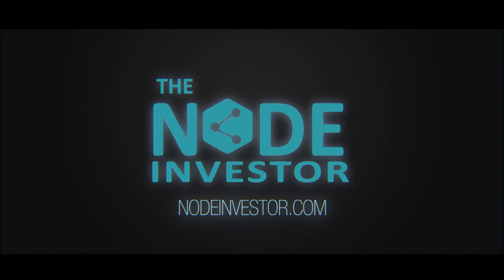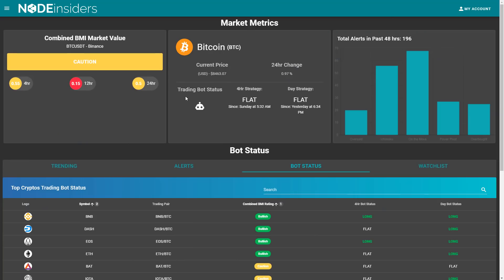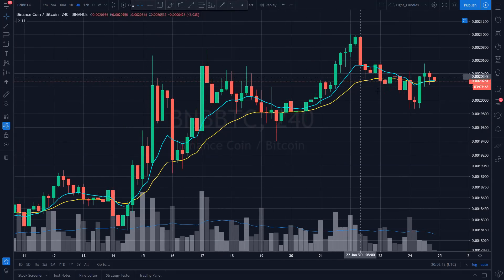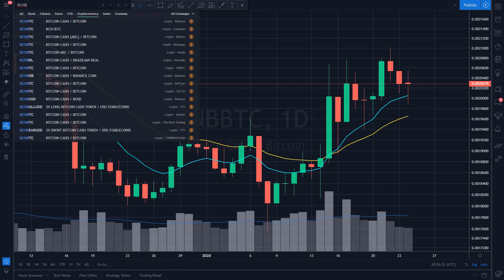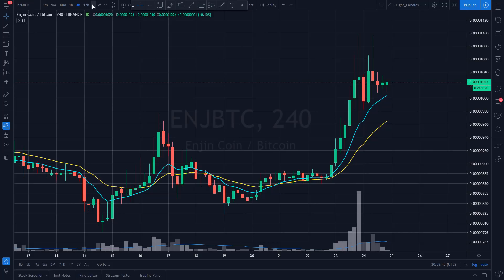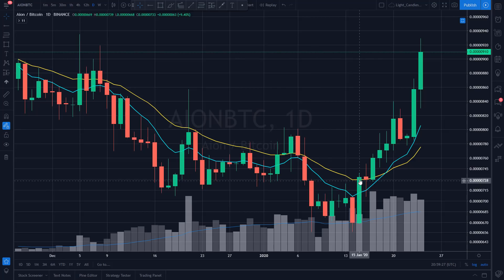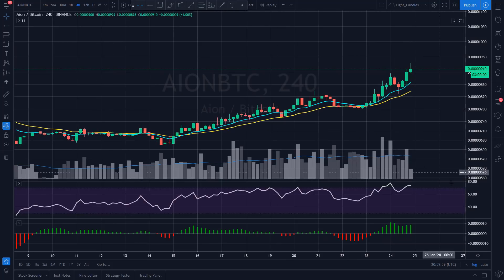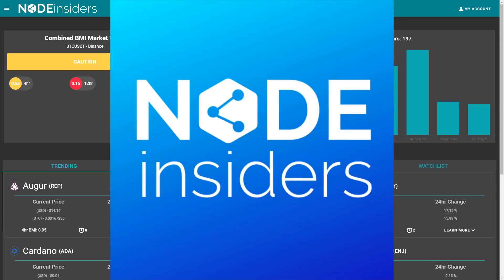Bitcoin Bounces from 8200 But I Like These Alts Better - Market Update 1.24.2020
Market review for 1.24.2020 with at look at the charts for BTC, EOS, ETH, ADA, BNB and more.
The new Node Insiders site is ready!  Trading Bot Status, Trending Names, Alerts, Training videos and more!  Tools made by Crypto Traders for Crypto Traders.!

This is NOT financial or investment advice.  Nothing I state, share, express, or allude to should be considered professional advice or recommendations of action. This channel is intended for educational and entertainment purposes only. All content contained within is all just my own opinion and experience. Consult a professional for any tax, accounting or legal related questions you may have.